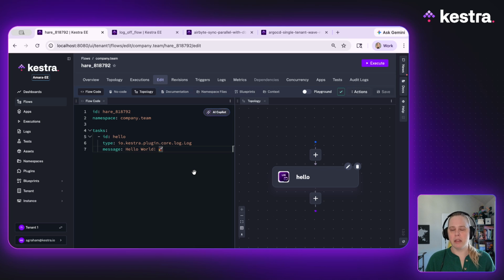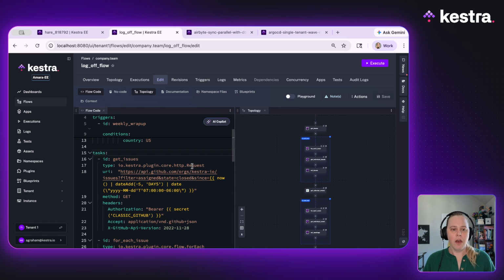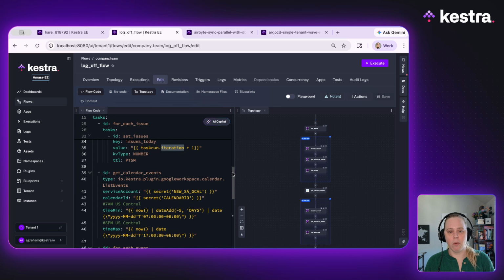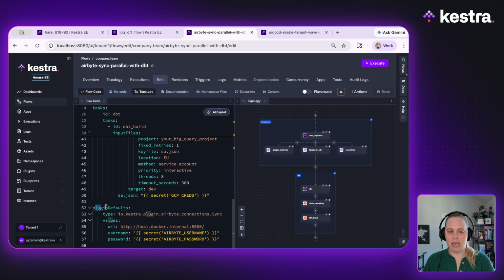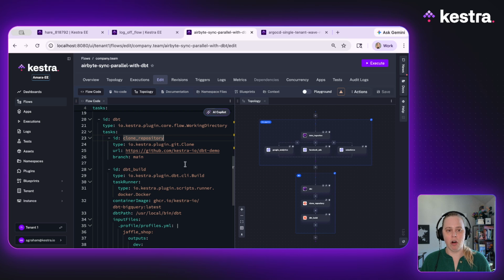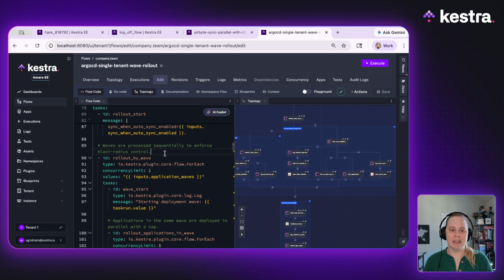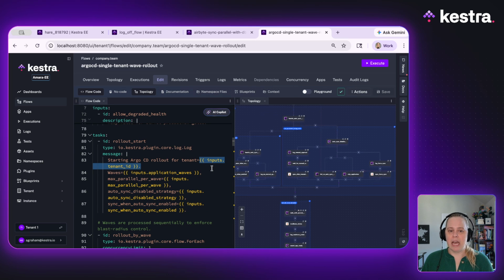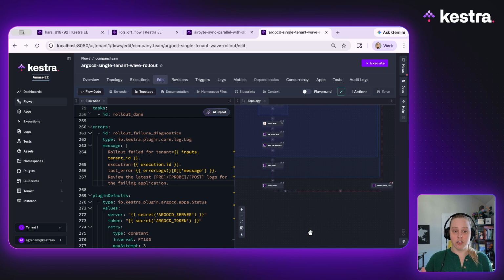Anatomy of a Kestra Flow: How It All Fits Together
Join Developer Advocate Amara Graham as she walks through 4 example flows of increasing complexity to show you different workflow components, required properties, and tactics for making your flows easier to read and maintain.

All flows in this video, except the hello world boilerplate, are available as blueprints:

Timestamps
0:00 - Introduction
0:23 - Hello World Boilerplate, id and type
0:54 - Triggers, Component Order, and Expressions
5:15 - Parallel Flowable Tasks, pluginDefaults, workingDirectory
7:56 - Descriptions and Comments
9:53 - Inputs and Dynamic Flows
11:38 - Nested ForEach
12:22 - Error Property
14:14 - Wrap Up